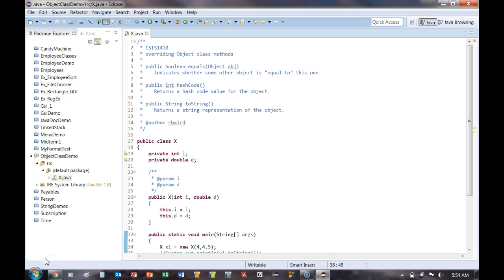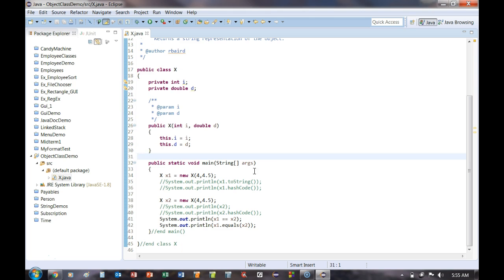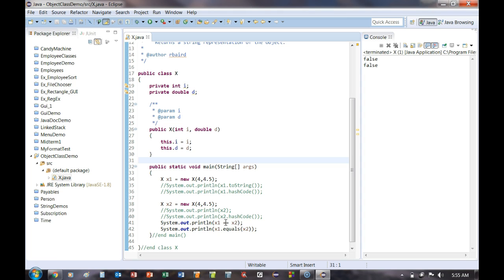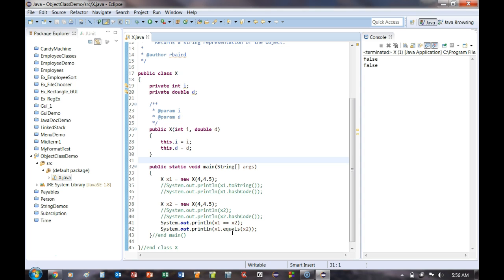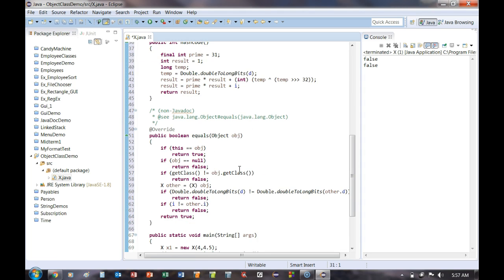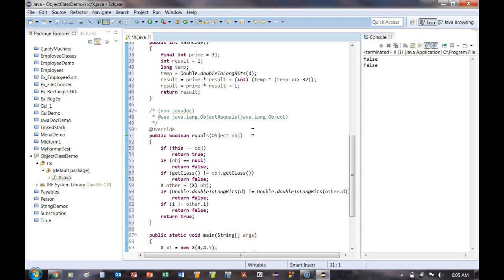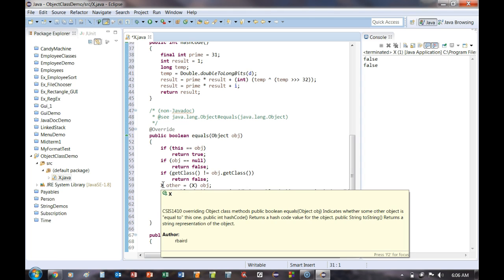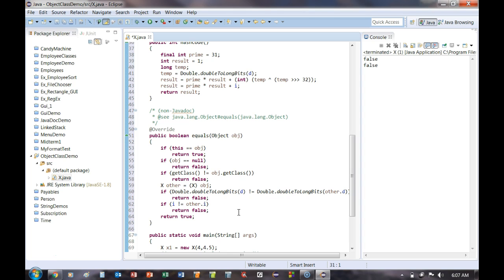Overriding the Object equals method